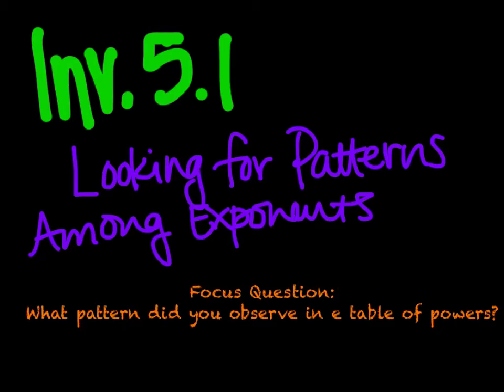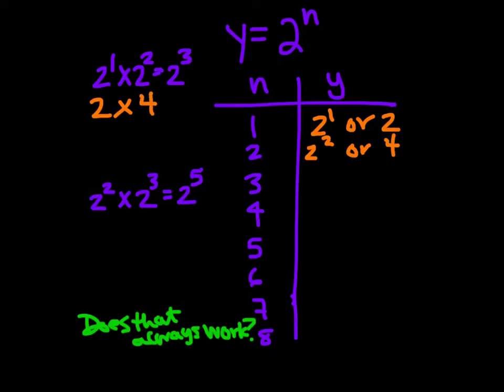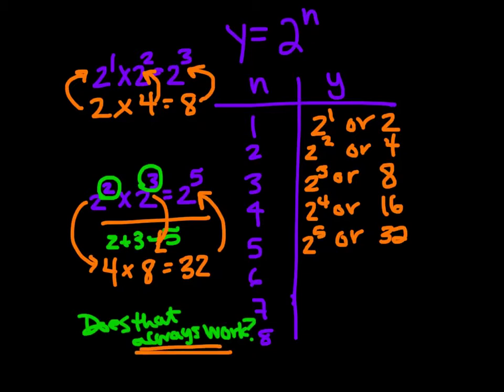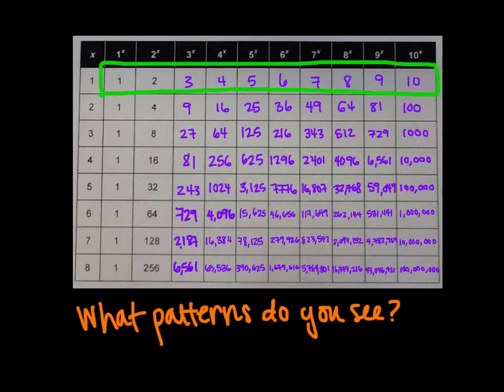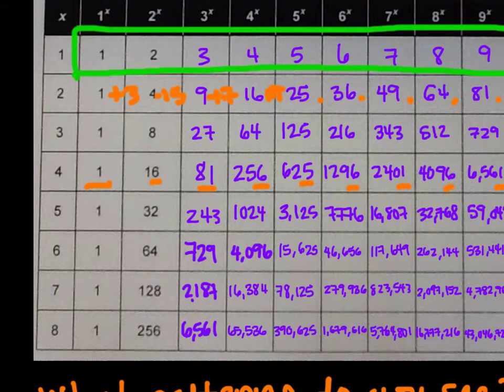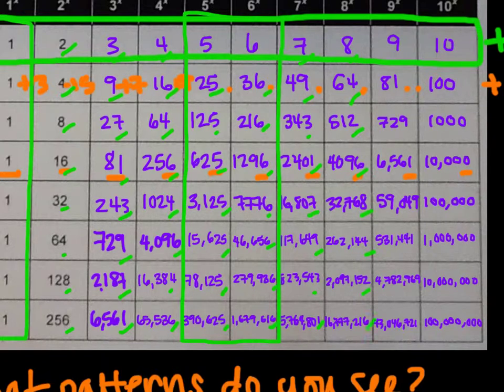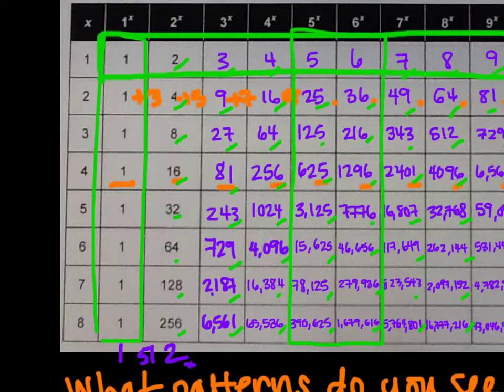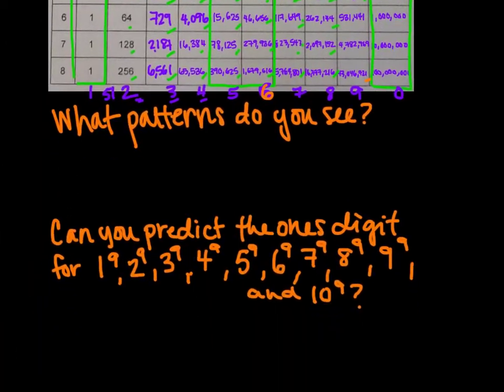G, G, G - Inv. 5.1 - Looking for Patterns Among Exponents